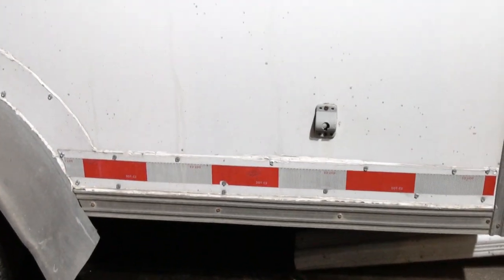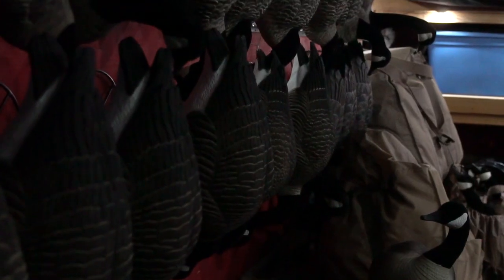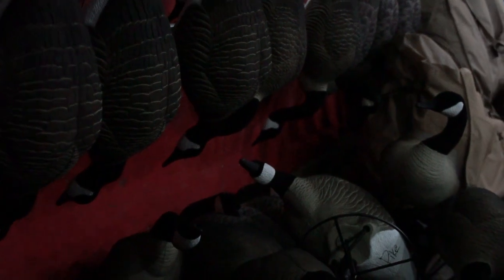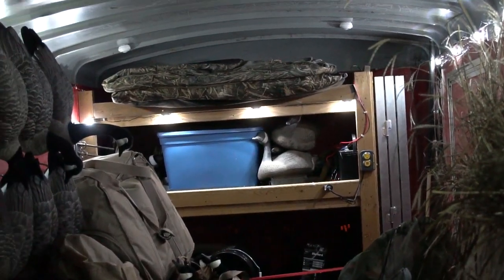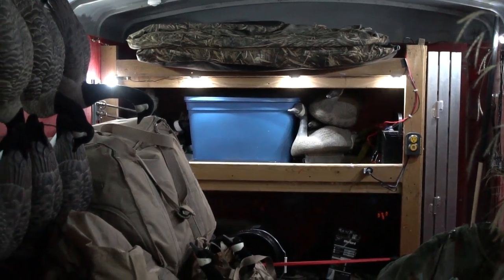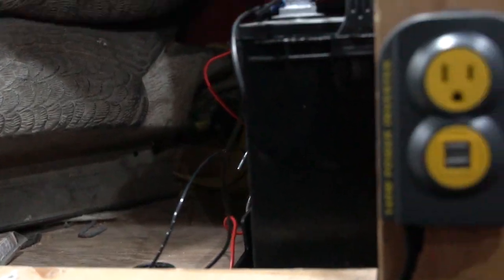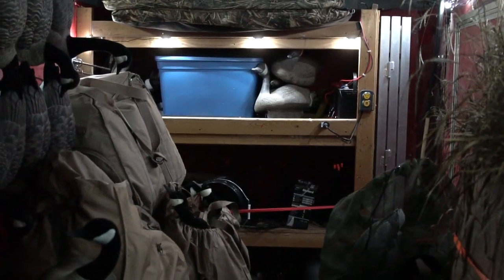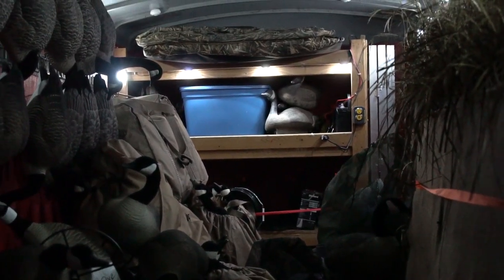Trailer Setup for Goose Hunting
This week I wanted to walk you through our trailer setup and show you some of the projects I've done. When working on these, I found there really wasn't much information out there on decoy trailer setups and had to find out from word of mouth.

►ADD US ON ALL SOCIAL MEDIA!

►EQUIPMENT Filming Equipment:

Hunters Gear
Shotgun: Super Black Eagle 2
Rifle: Savage 243 Axis
Ammo: Federal Ammo
Bow: Matthews ZXT
Broadheads: Muzzy
Go Pro Hero 3
Vlogging Camera
Long Range Lens
Editing Laptop
Fishing Rod
Fishing Line
Hunting Coat
Hunting Bibs: Sitka Boreal Pant
Hunting Vest
Waders: Cabelas Super Mag

Justin's Gear:
Shotgun: Super Black Eagle 3
Ammo: Black Cloud 3in 2 shot
Bow: Matthews 6 32
Arrow: Easton Full Metal Jacket
Broadheads: Muzzy
Vlogging Camera
Long Range Lens
Go Pro Hero 6
Go Pro Hero
Hunting Coat
Hunting Vest
Waders: Cabels